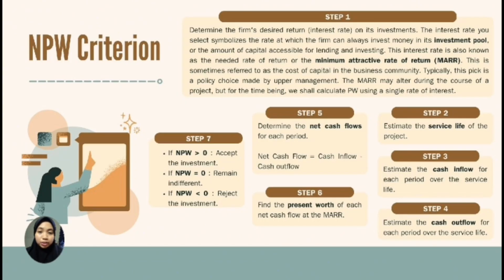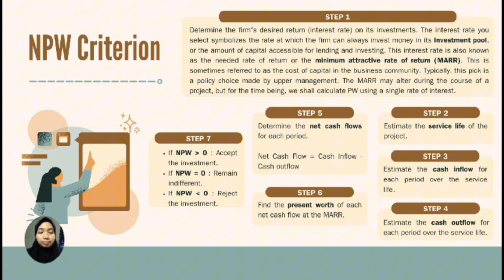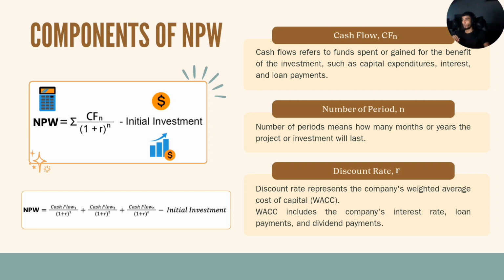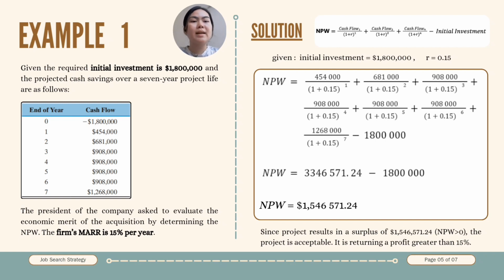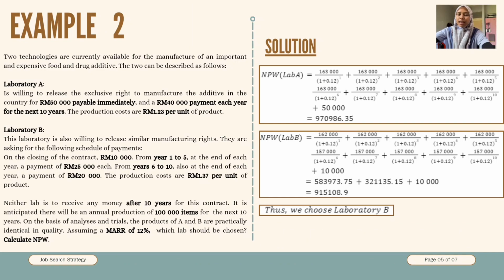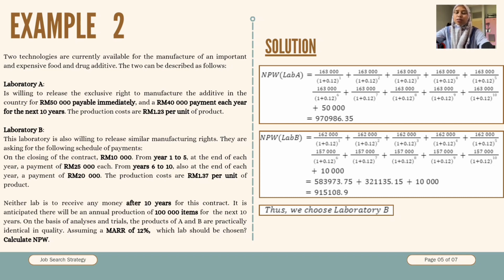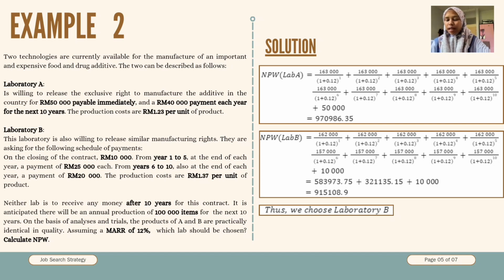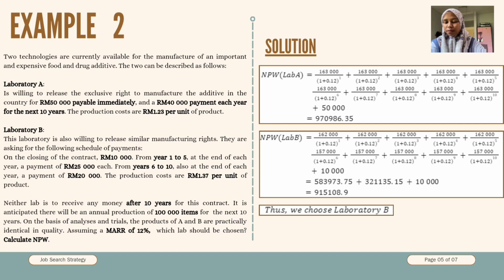SHAS4542-03-ENGINEERING MANAGEMENT-CHAPTER 10- PWA(NPW)